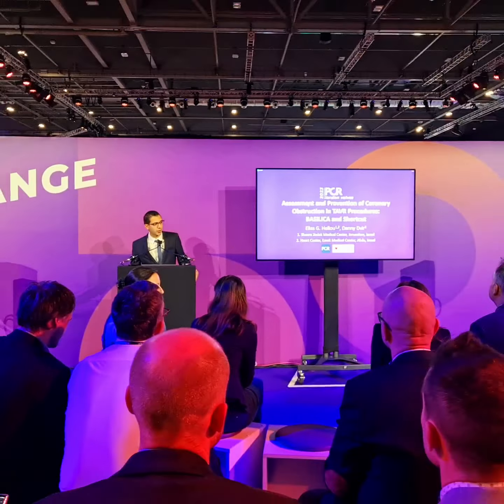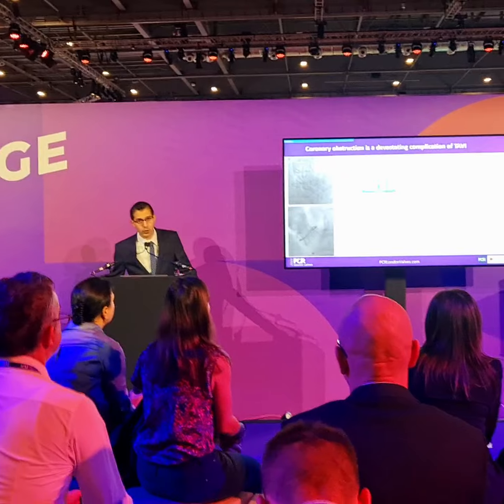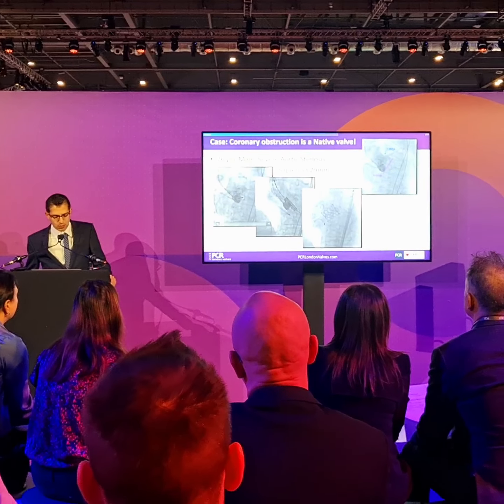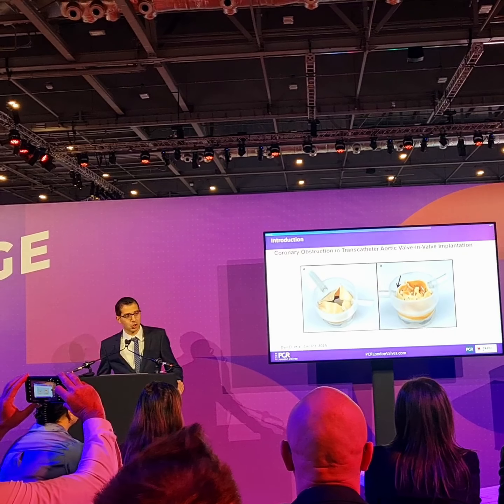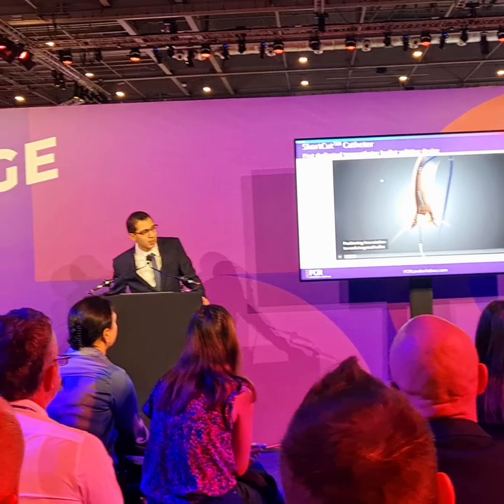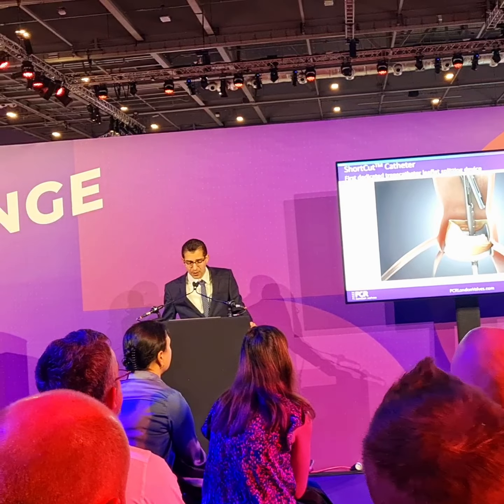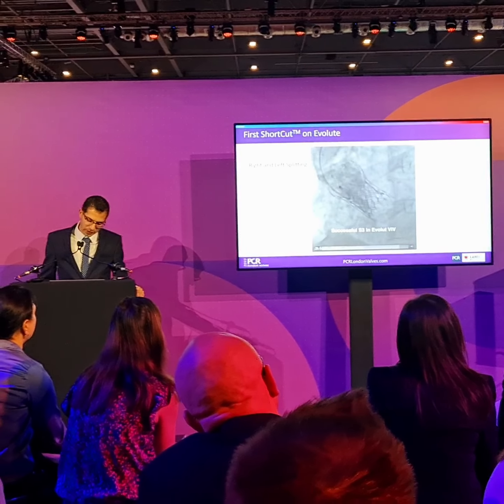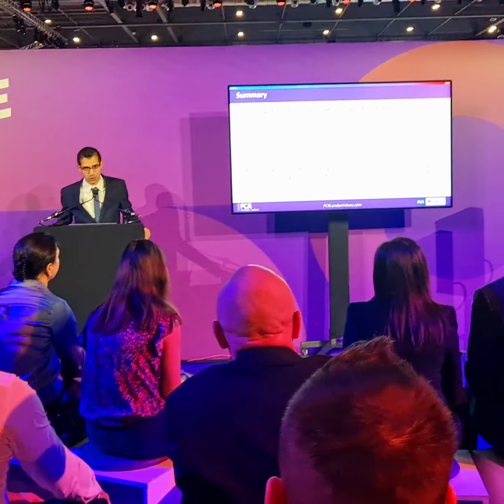London Valve 2023 @eliasgh Assessment and Prevention of Coronary Obstruction